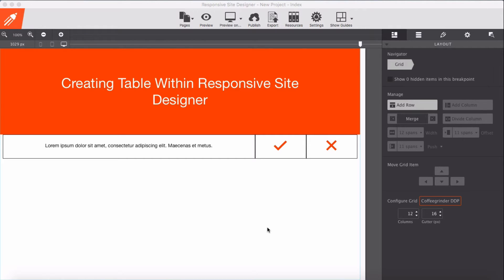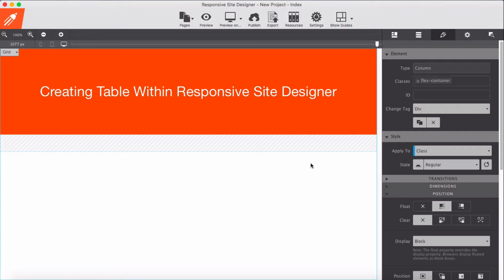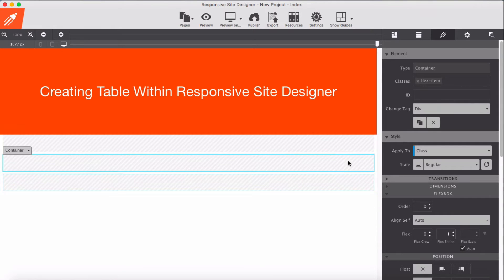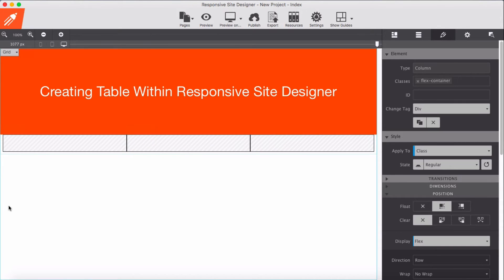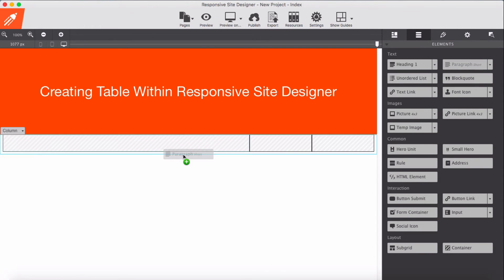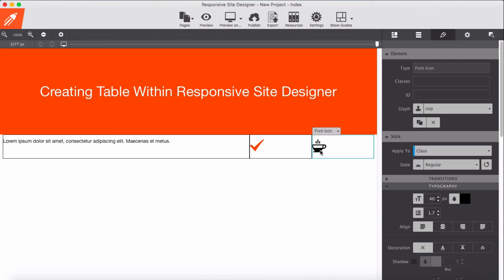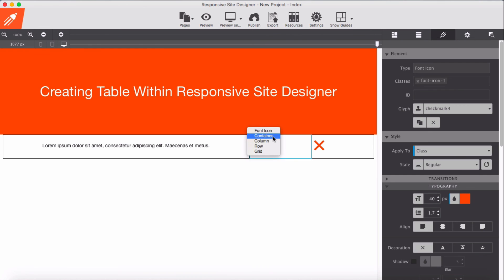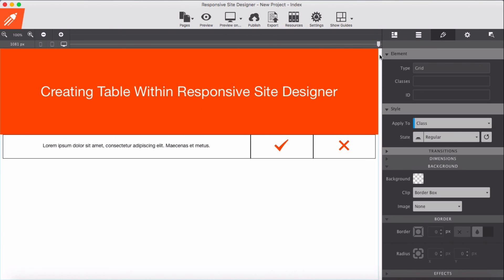Creating Table Using Flex Box Layout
Creating Table Within Responsive Site Designer Using Flex Box Layout